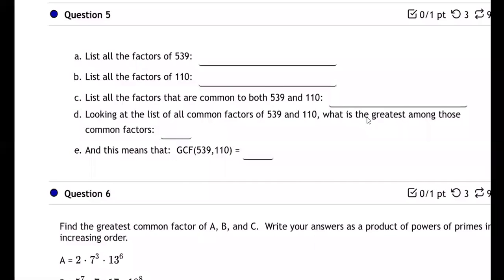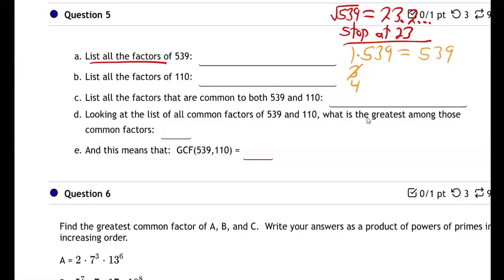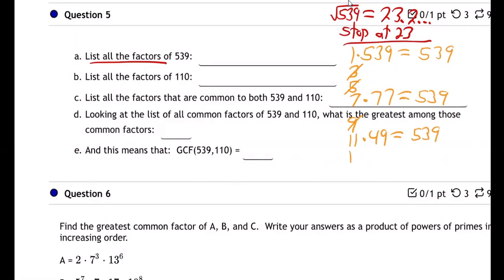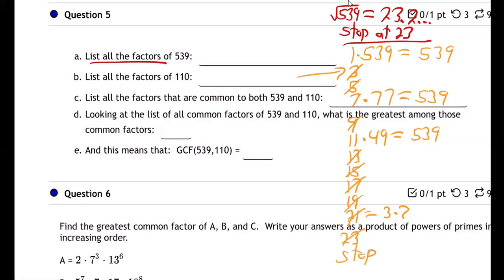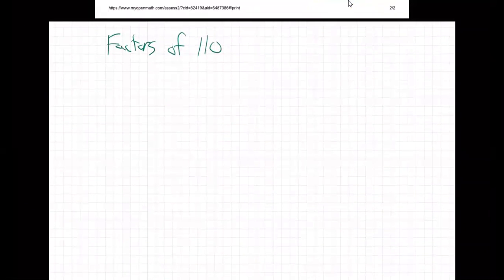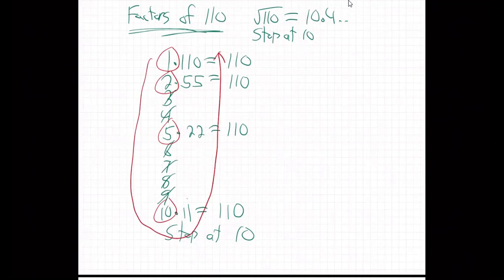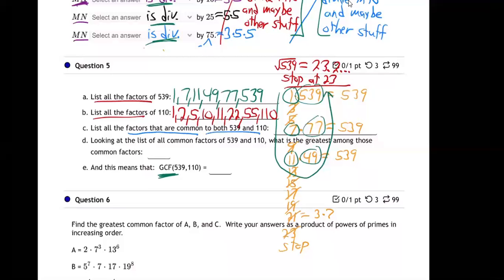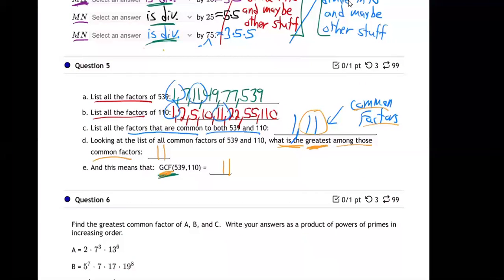m10a-unit 2 - lecture hw 3 - 5